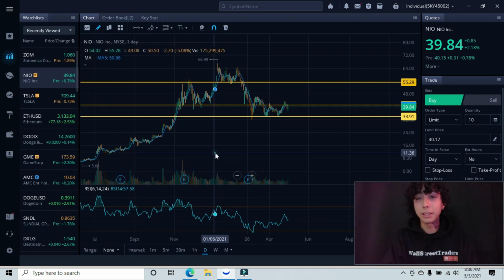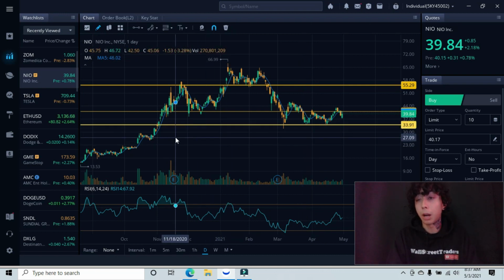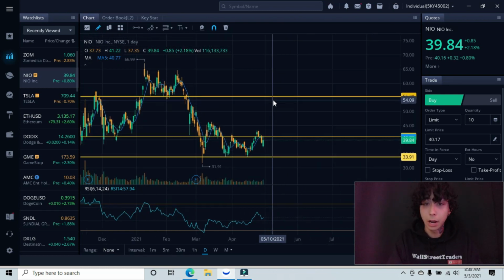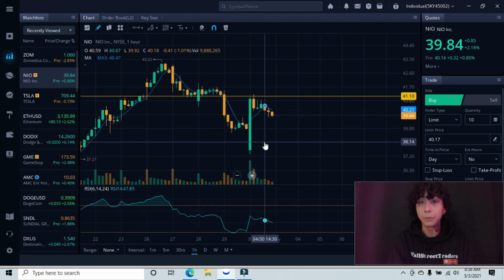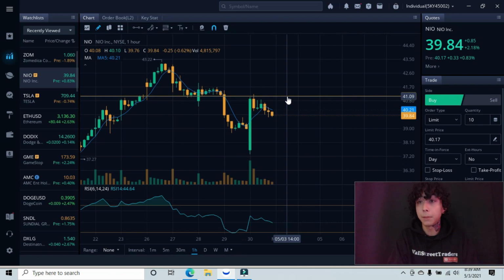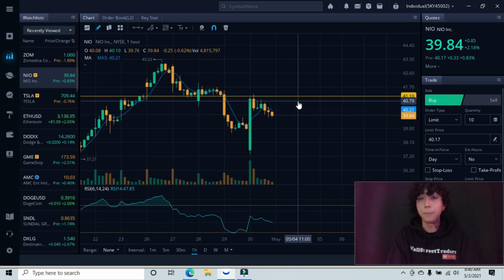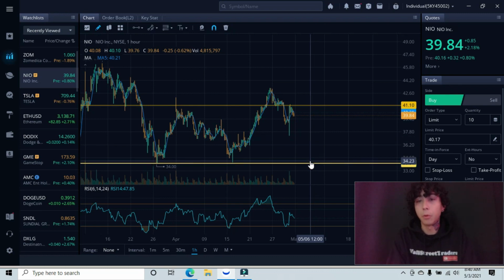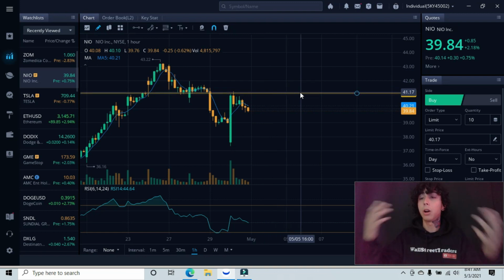NIO STOCK PRICE PREDICTION! Nio Analysis (Update) 2021